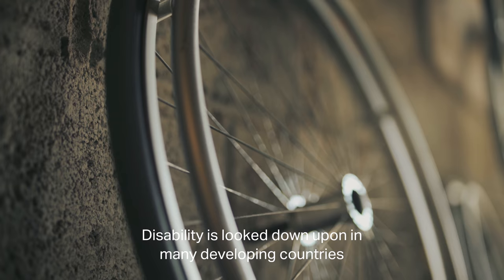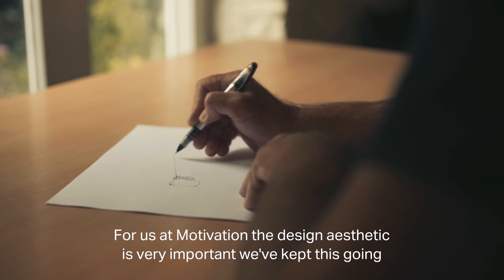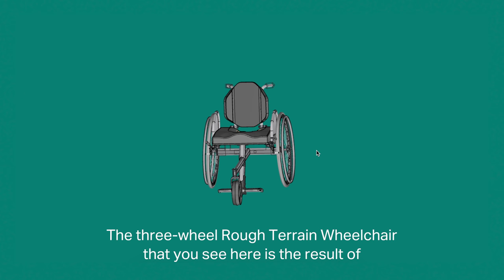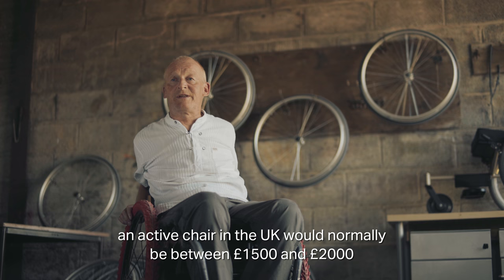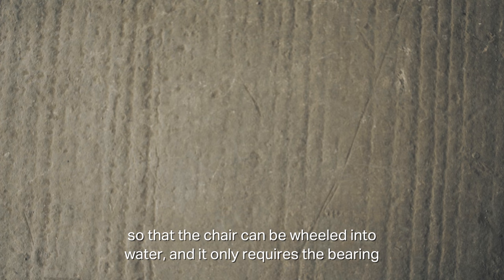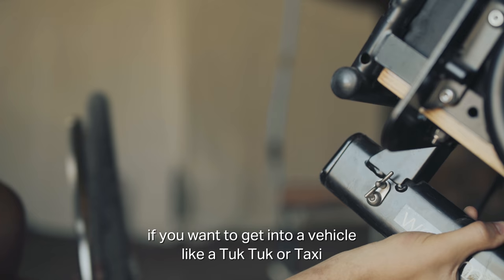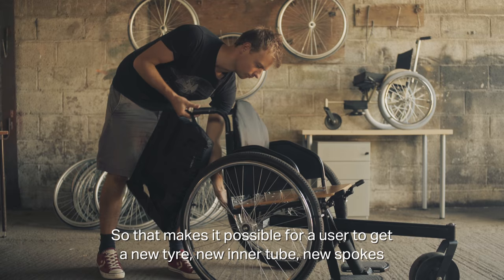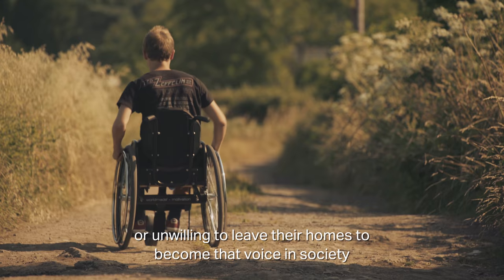The story behind Motivation's Rough Terrain wheelchair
Robust. Affordable. Repairable. Adjustable. And most importantly, fitted. Find out more about the design philosophy behind Motivation's iconic Rough Terrain wheelchair for use in developing countries.

This film was made by Thomas Buttery for the Design Museum in London’s free permanent exhibition, Designer Maker User. Motivation's Rough Terrain wheelchair is on display in the exhibition.